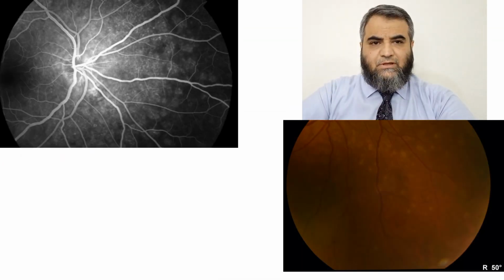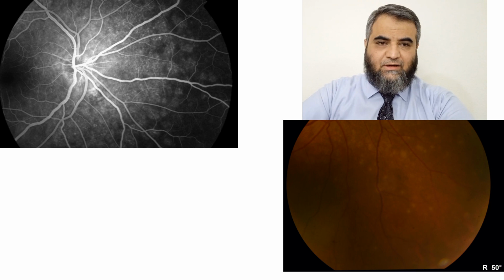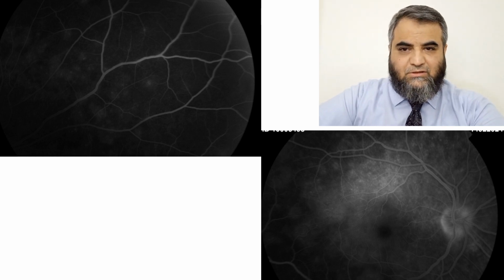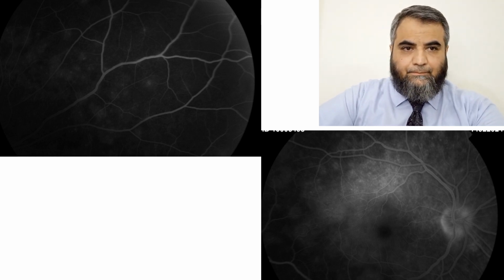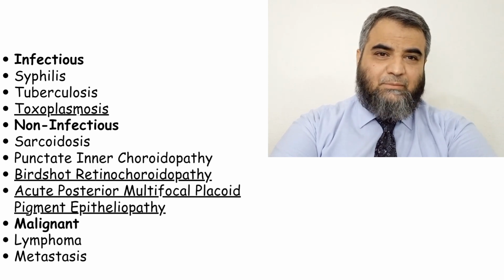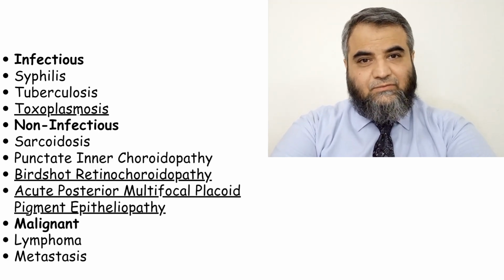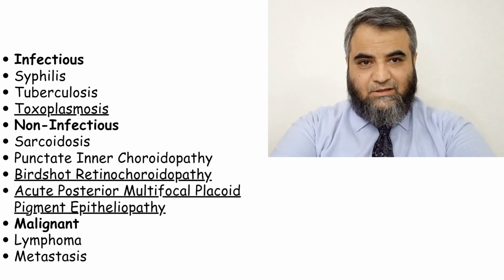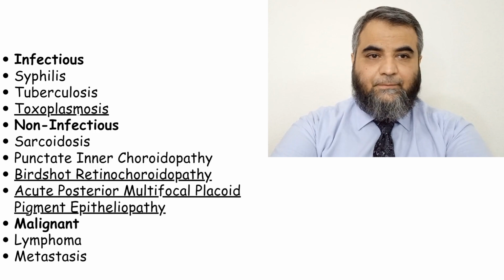MULTIFOCAL CHOROIDITS & IT'S MANAGEMENT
MULTIFOCAL CHOROIDITIS & IT'S MANAGEMENT